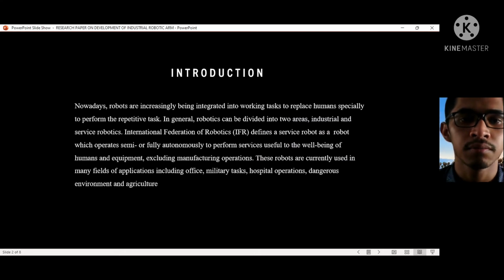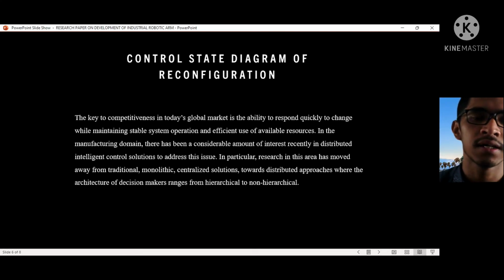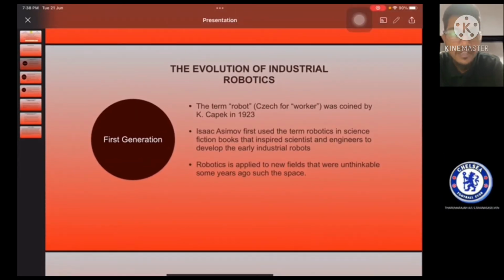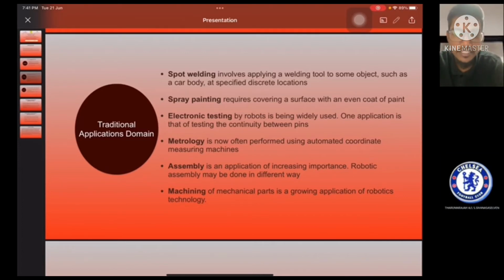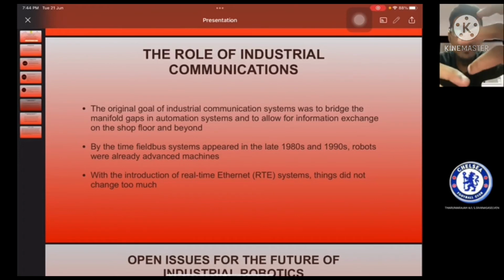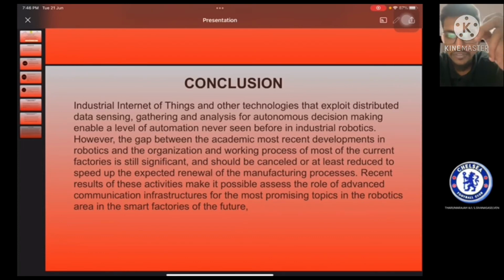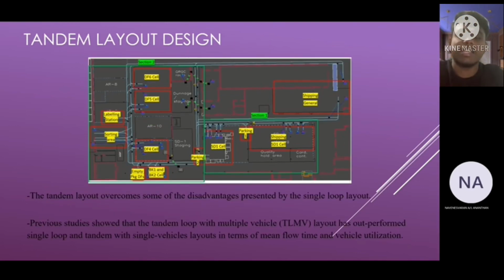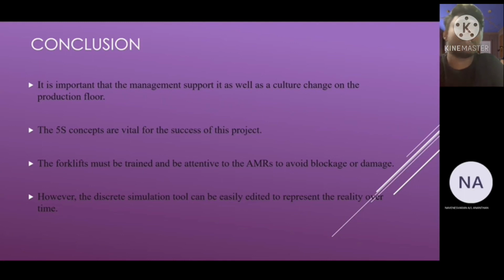Automation Industry Case Study Summary F3009,F3011,F3014